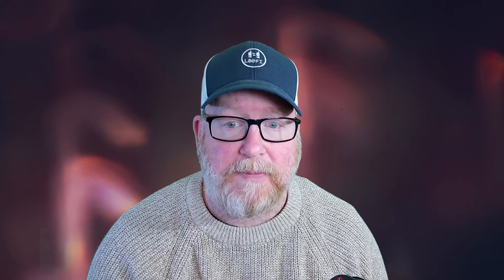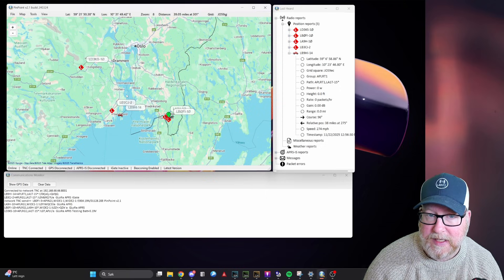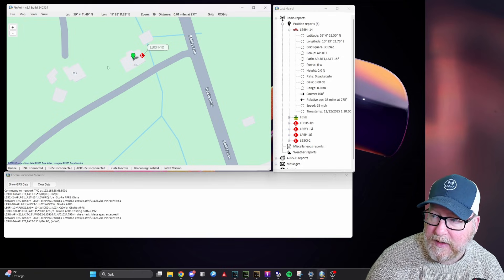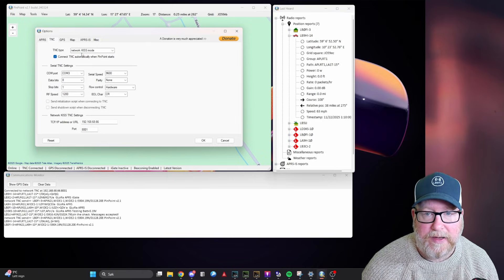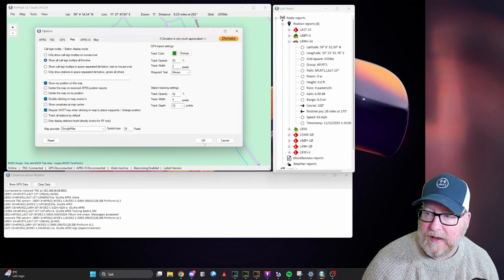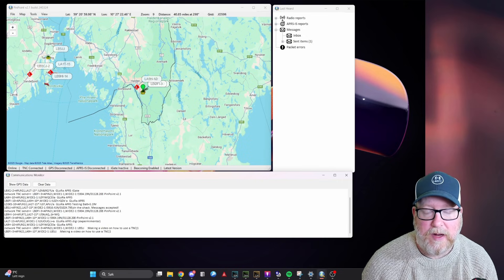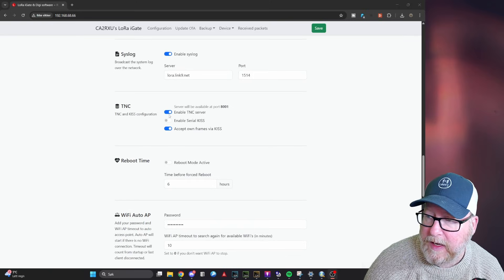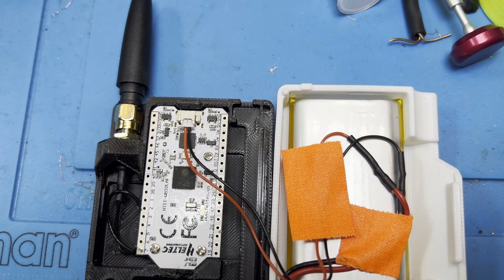This is how to use your LORA APRS devices as a TNC!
Okay, I have wanted to to this for a long time, but I needed a push from @radiohyperactivity to start playing with the TNC functionality on my LoRa APRS devices. This is what I did!

Lilygo Lora32 digipeater
Heltec V3 TNC tracker

Please make sure you get the 433MHz boards for LoRa APRS!